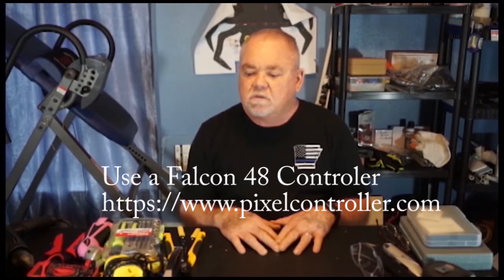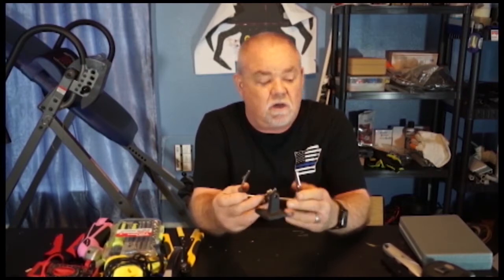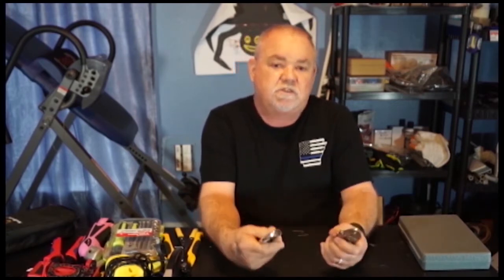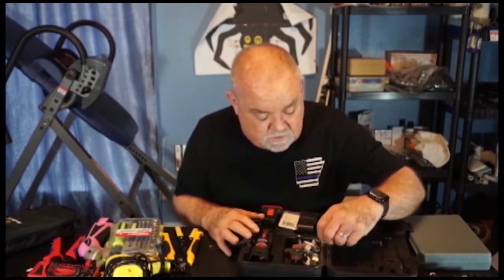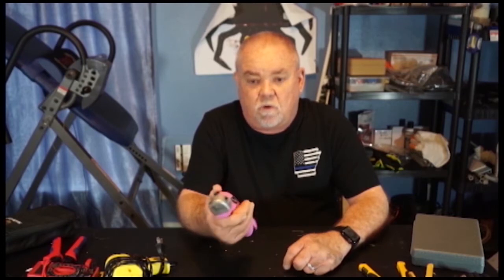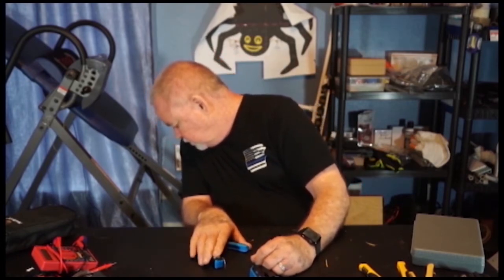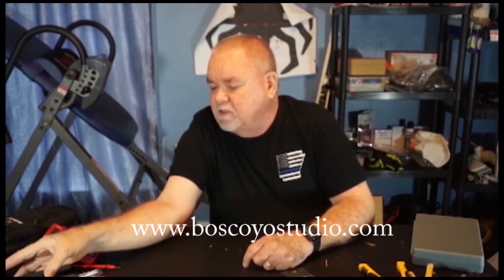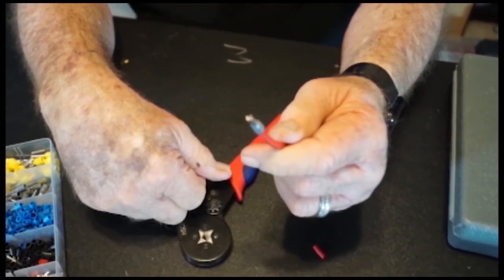Tools for Building Pixel Light Show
Tools you will need to buld Pixel Light Show